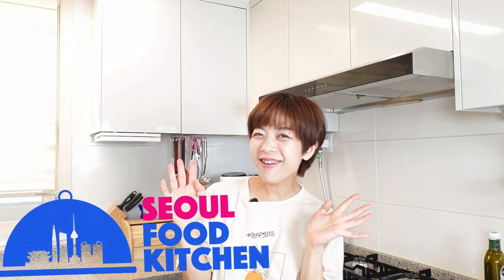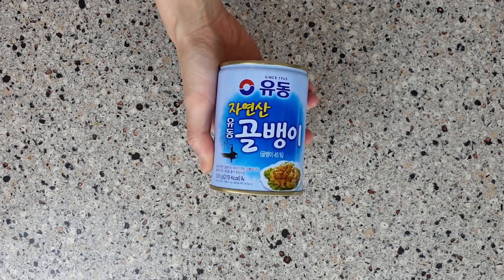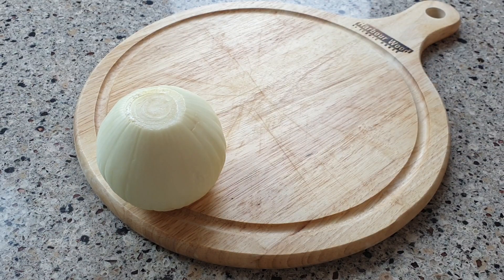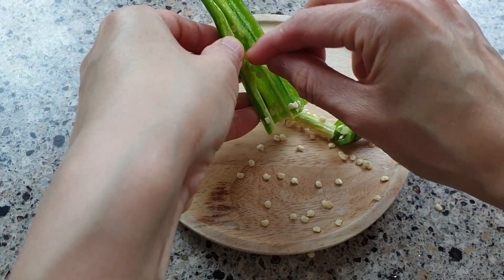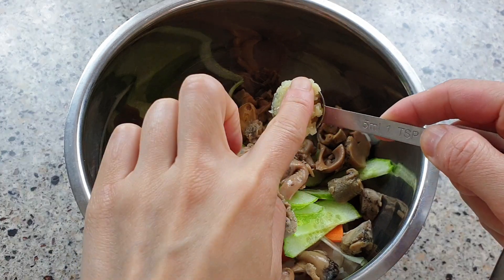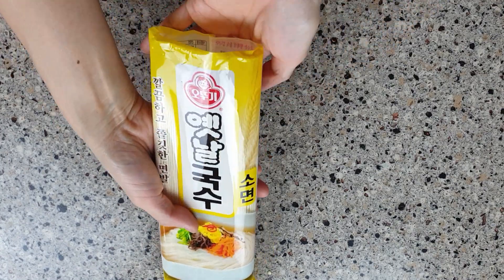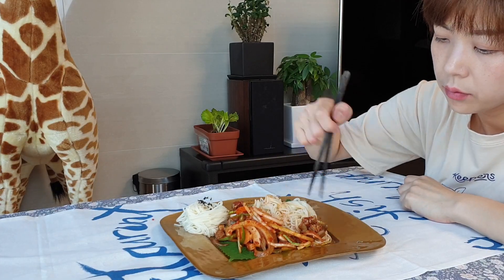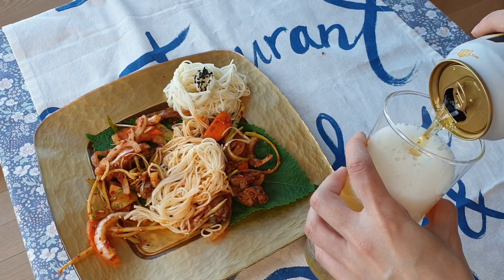Golbaengi muchim recipe(spicy sea snail salad)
This is one of my all time favorite Korean beer snacks.
If you've ever seen a can of 골뱅이/golbaengi(sea snails) at your Asian grocer and wondered what to make with it, start with this recipe!